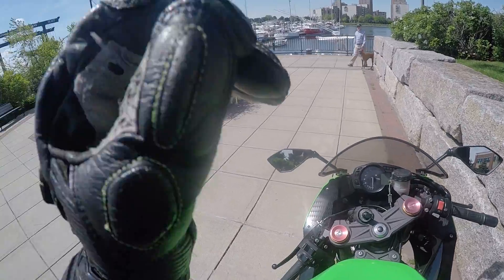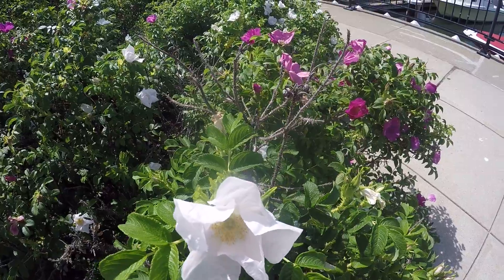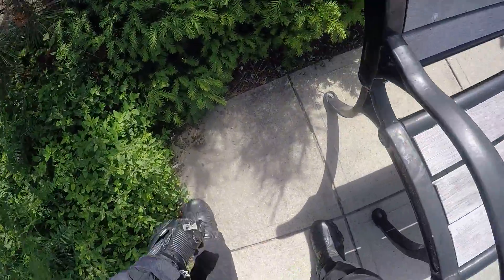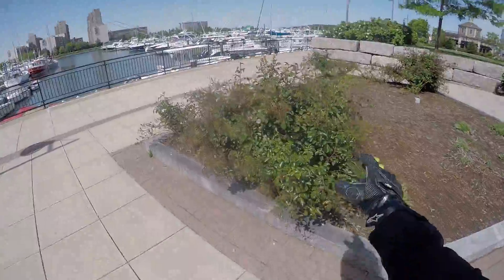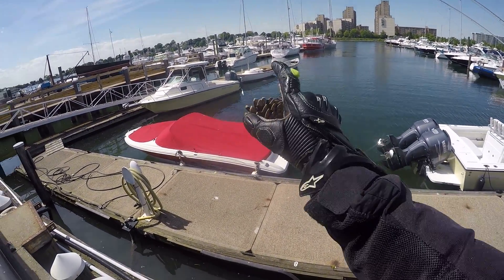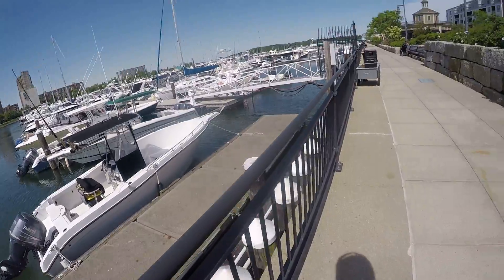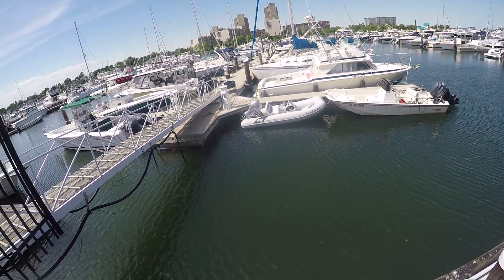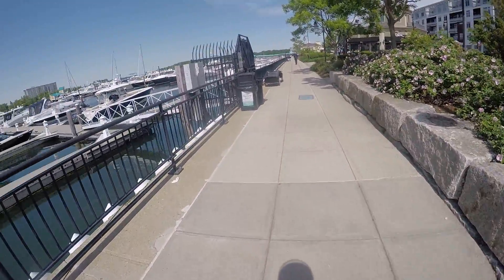Ninja 636 Visits Hingham Shipyard Marina!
Filmed on June 7, 2019, Ninja 636 rides down onto the boardwalk off Hingham Harbor to take a look at the boats at the Hingham Shipyard Marina, Hingham, Massachusetts!